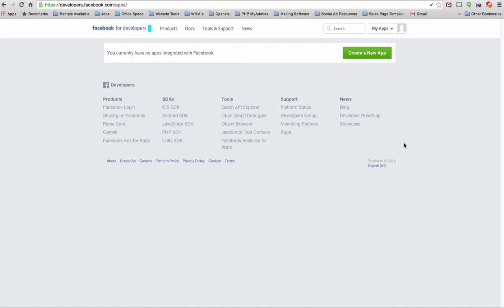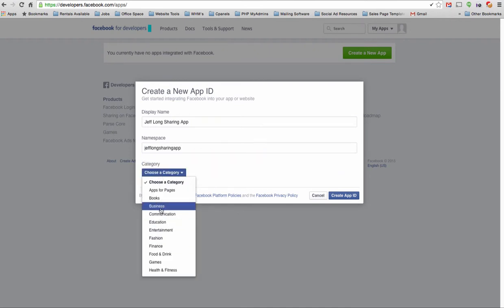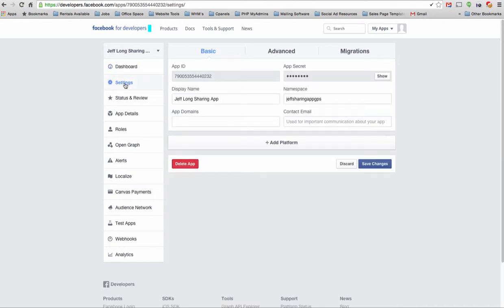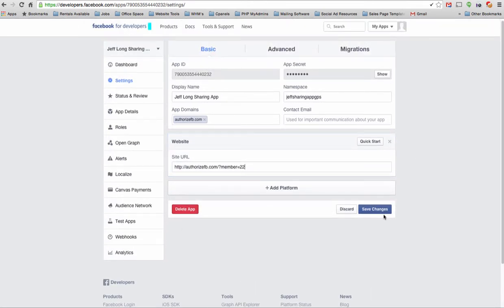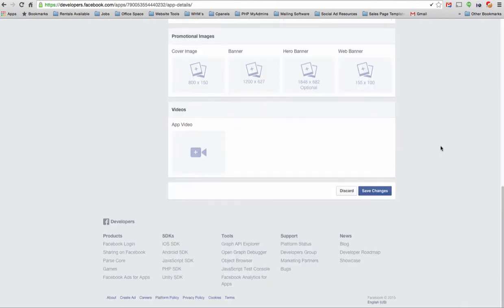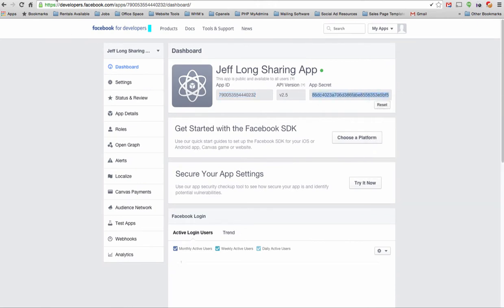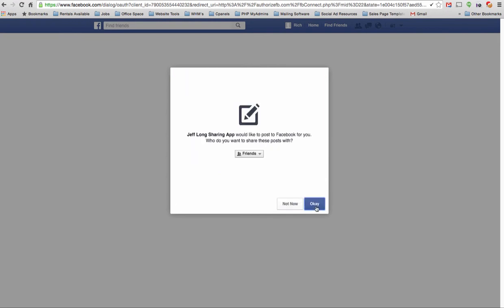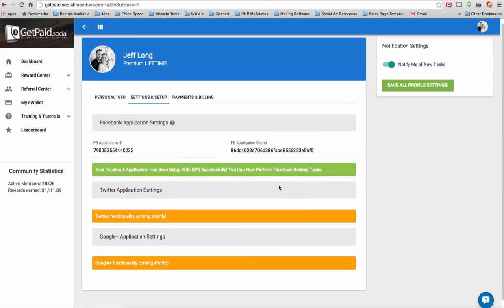GetPaid social How To Create & Setup Your Facebook Application